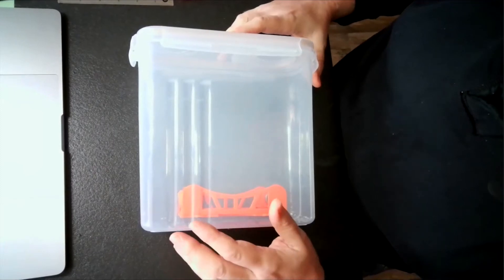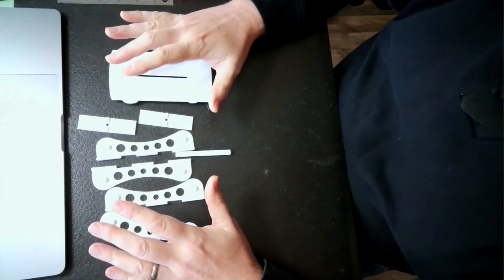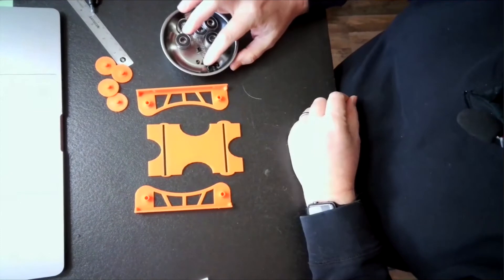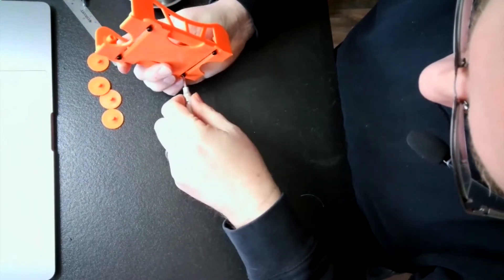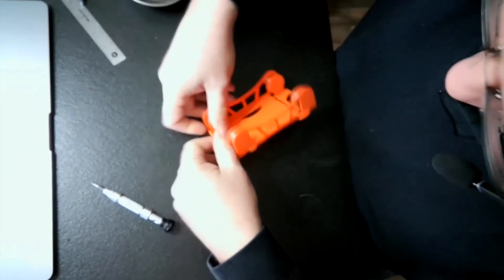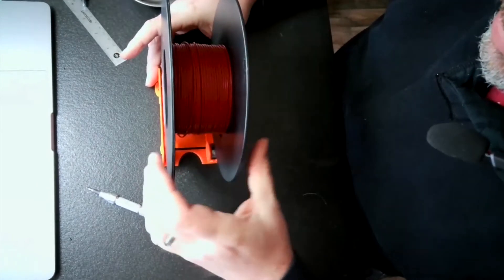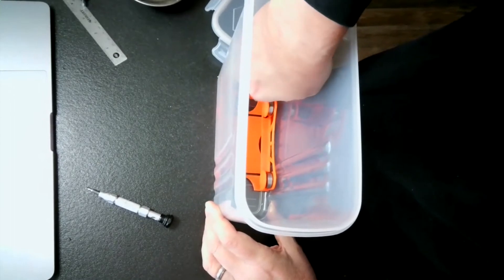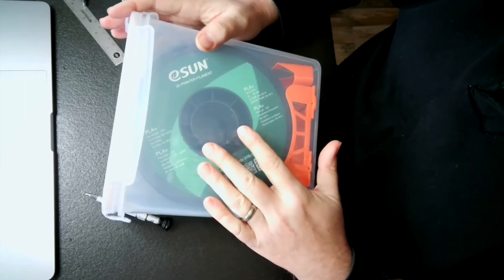3D Printing: An Updated Filament Dry Box Roller, a Minimal Design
This is a minimalist spool roller for a filament dry box using the Wildone Food Storage Container 4L I used the base from this model and this model

1 x Wildone Base
2 x Wall
4 x Bearing-Button
1 x Hydrometer Stand (Optional)

Parts:
4 x 608-2RS Ball Bearings Skateboard Bearings - sold in 10 packs
4 x M3*8 Socket Screws
4x M3 nuts

The screws secure the walls and allow for size adjustment.